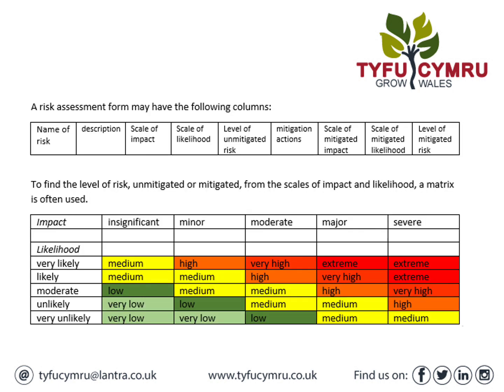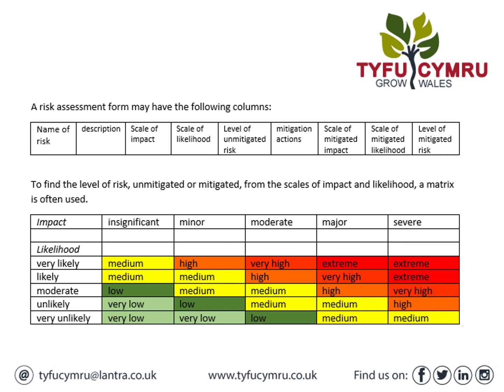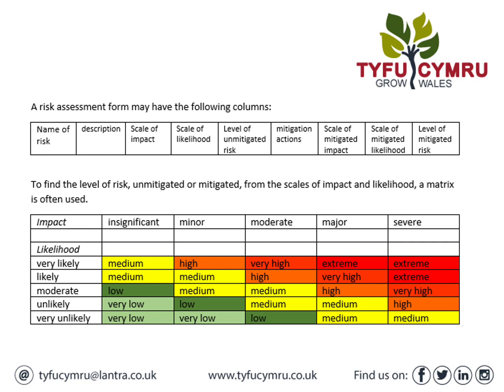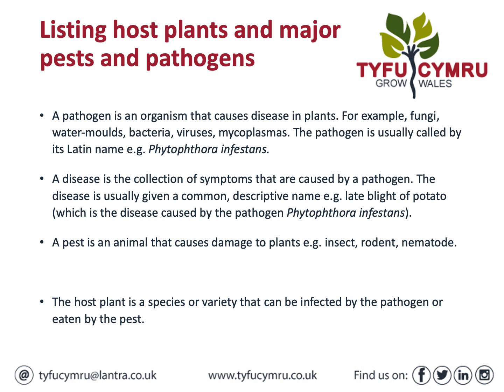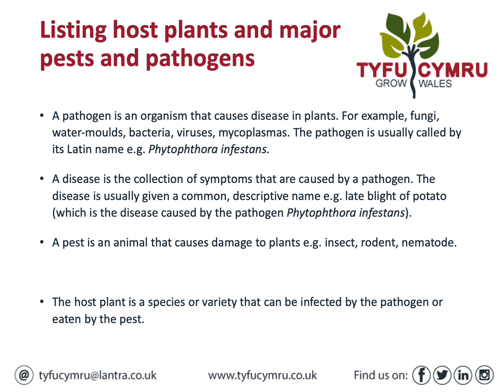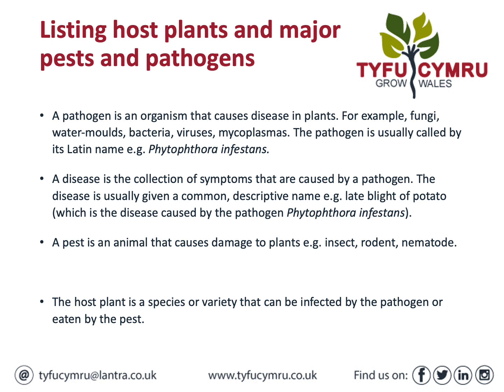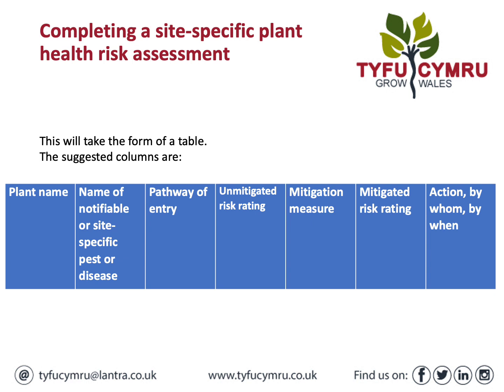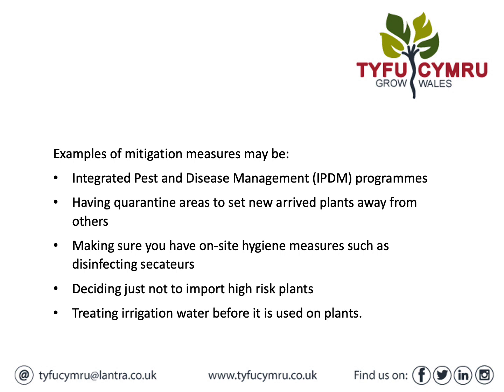Tyfu Cymru: Plant Health Site-specific Risk Assessment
Key topics we will cover:

Plant health risk assessment and how to start one for your nursery.In particular, you should know:
 - What a risk assessment is for-
- What makes up a site-specific risk assessment for plant health
- How to identify the main pathways for pests and pathogens onto a site
- How to fill in a risk assessment and assign risk levels to pests and pathogens.

Note:This webinar presents an overview and is for guidance only. The webinar strives to make the information accurate but no claims or guarantees are made about the accuracy, completeness, or adequacy of the contents. The user should not use it to take decisions and independent advice must be taken.This module is written for horticulturists in Wales. Information relates to Great Britain but other countries will have different lists and risks.